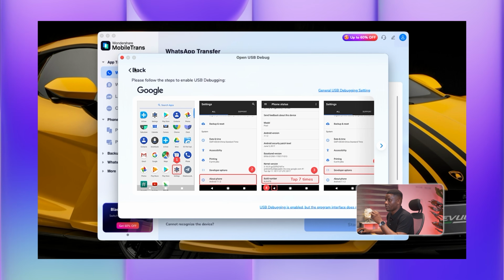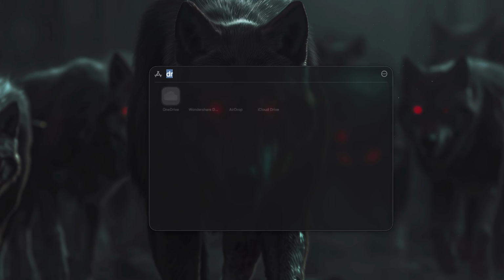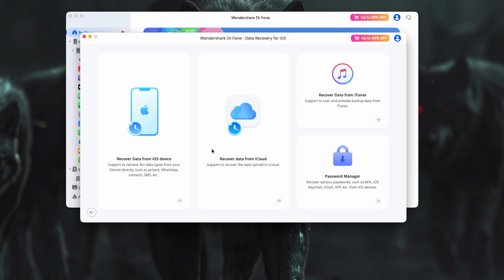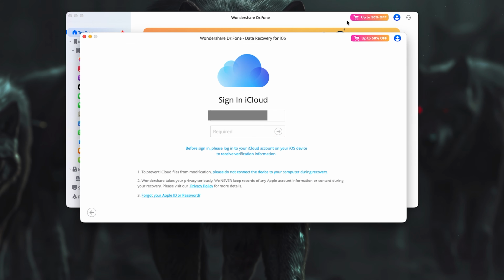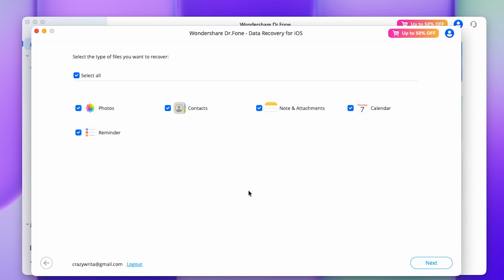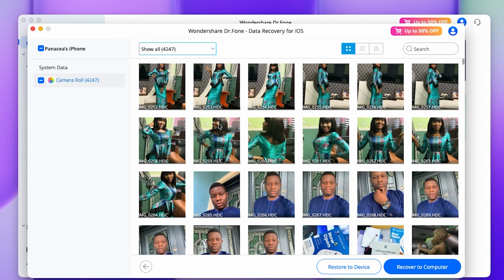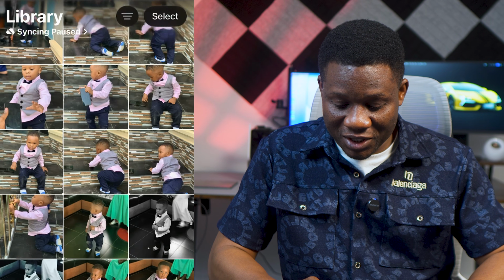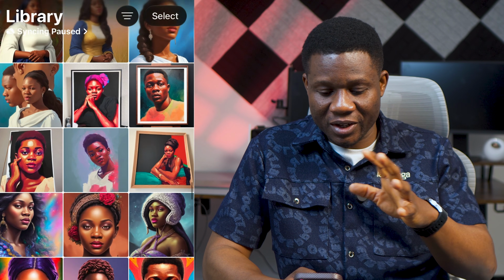How I Recovered All My Lost Pictures As Far Back 2020!!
Recover all deleted pictures with the the Best iPhone Data Recovery Software
Easily recover deleted or lost iPhone data with or without backup

Wondershare Dr.Fone data recovery tool supports recovery of 35+ file types, including photos, videos, contacts, messages, call history, notes, reminders, WhatsApp chats, Safari data, app files, and iWork documents.
✅ Recover iPhone data with or without backup
✅ Restore deleted files from iPhone, iPad, or iPod touch
✅ FREE backup package preview before purchase
✅ FREE detailed data scanning and preview